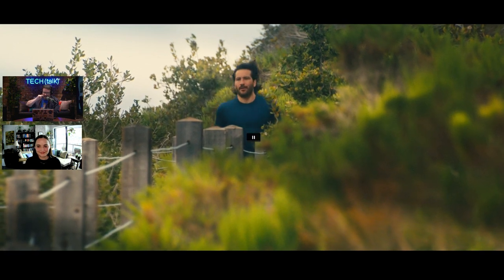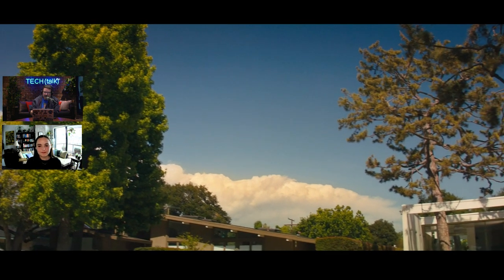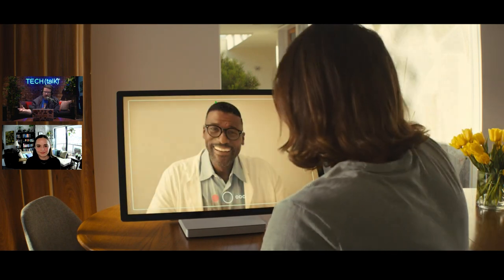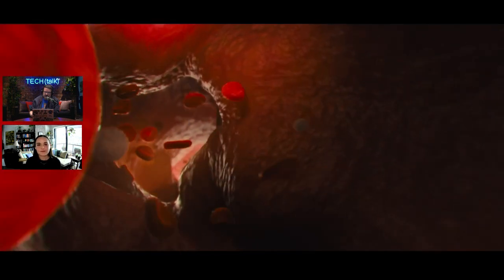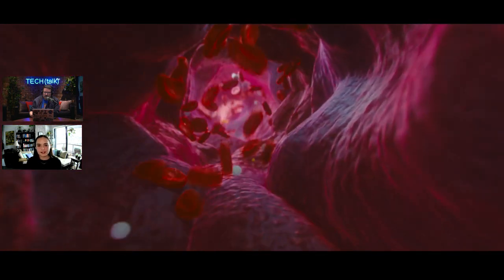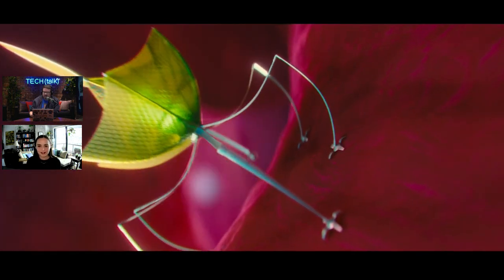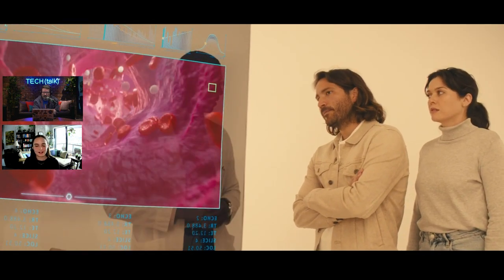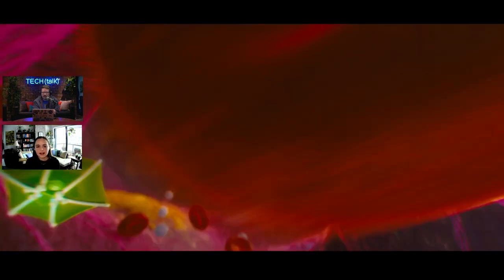How will a digital heart improve healthcare? | Ep. 40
A scientific project that can create digital representations of the cardiovascular system aims to predict and diagnose diseases in virtual scenarios before applying them to real-world settings. The system can help doctors make better decisions on treatment options, as well as predict potential illnesses down the road. Iris Shelly, a research scientist with NTT Research, joins the show to discuss the project.

Guest:
Iris Shelly, research scientist with NTT Research

Sources:
MEI Lab/Research Bio Digital Twin

Probabilistic Estimation of Cardiovascular Bio Digital Twin Parameters – Iris Shelly, Research Scientist, MEI Lab, NTT Research, Inc.